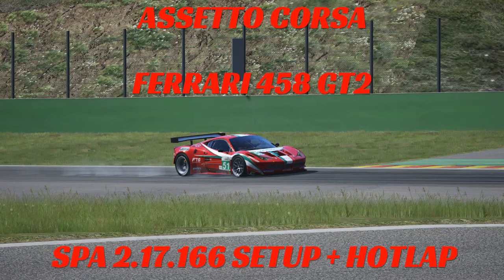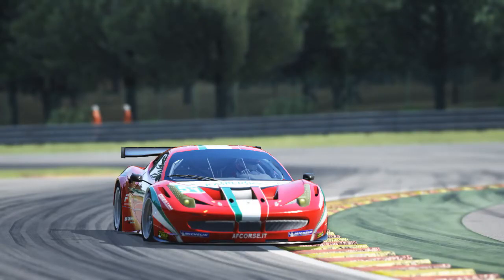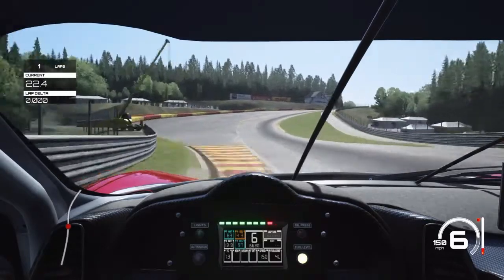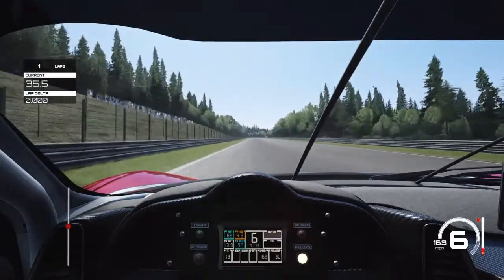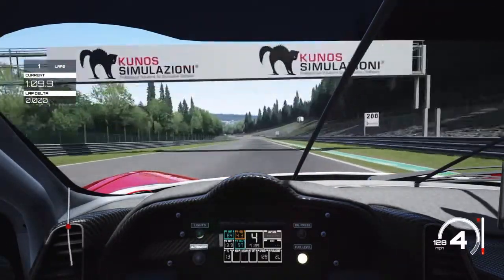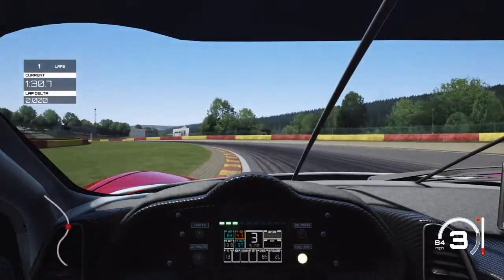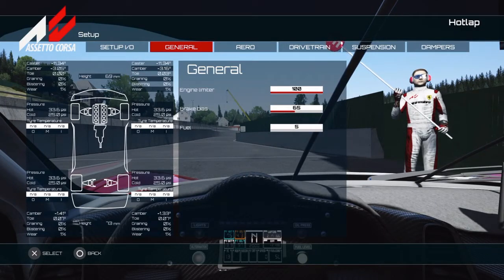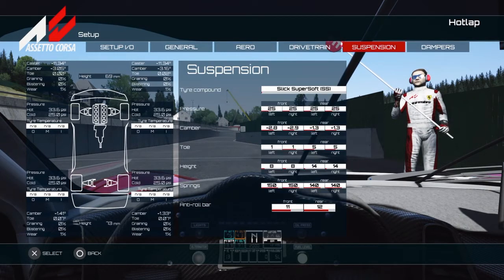ASSETTO CORSA FERRARI 458 GT2 SPA 2.17.166 HOTLAP PLUS FULL SETUP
Taking the screaming 458 GT2 for a Hotlap after a in depth tuning session.
Using T500RS

Be aware patch 1.03 has altered certain values within the setup, I advice leaving these values at default until I can look at these setup settings again, as the some values in using here will not be possible to reach.